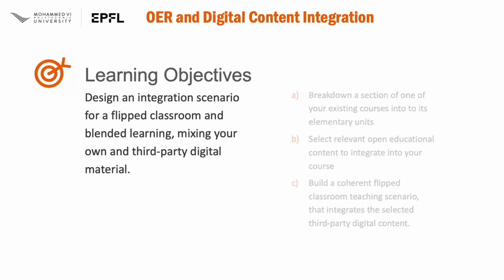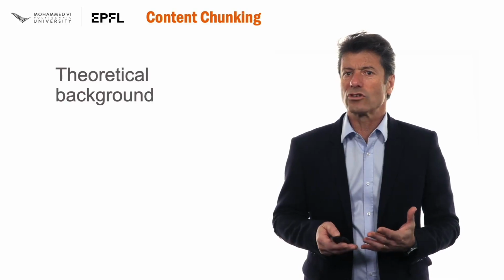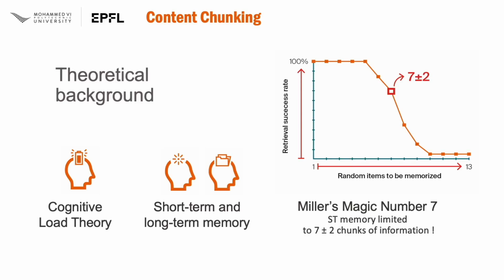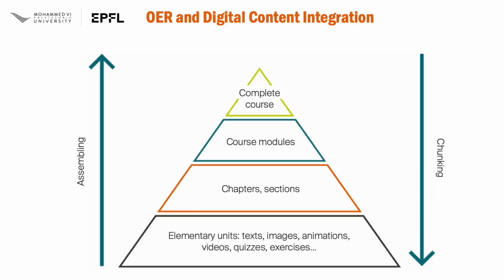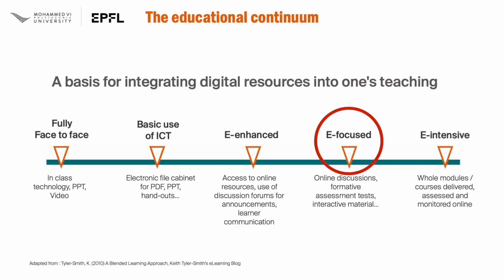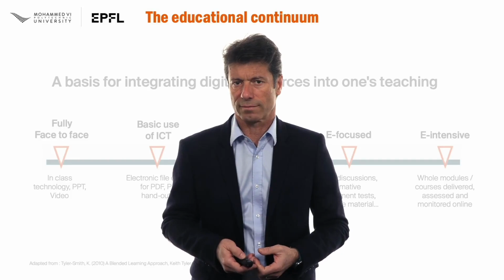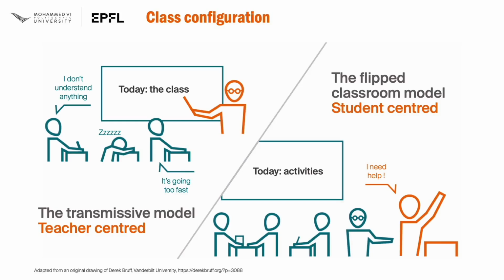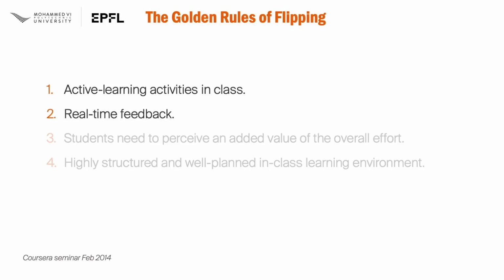DEM1S EN M4 integration digital content